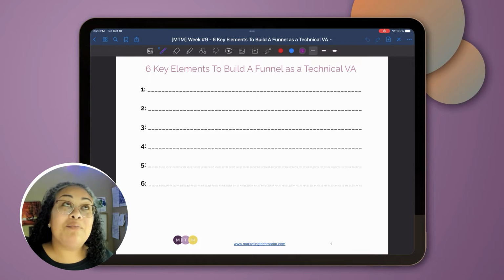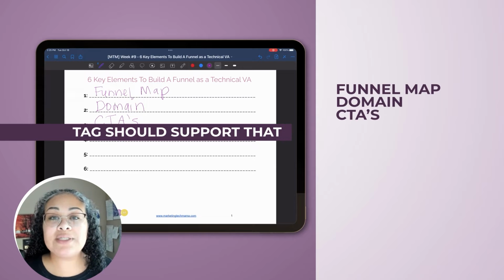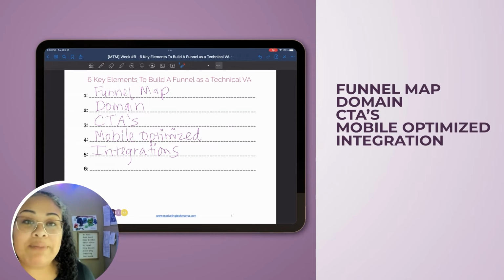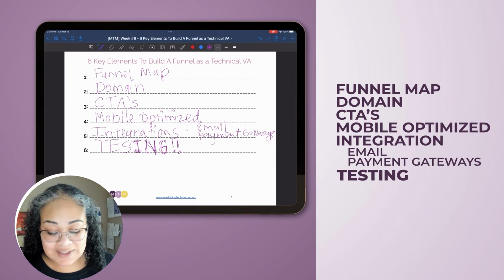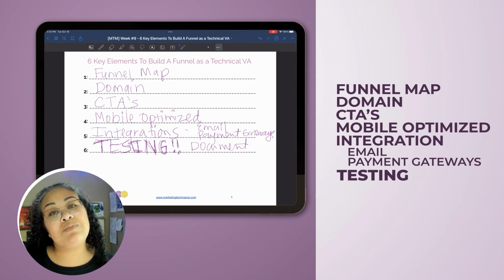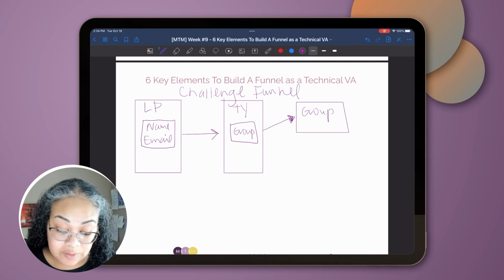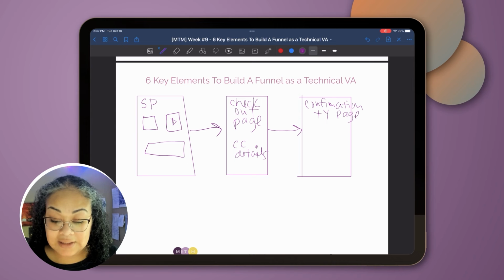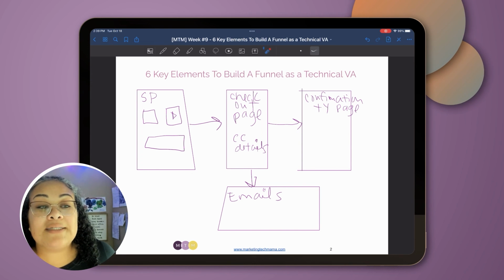6 Key Elements to Build a Funnel as a Technical VA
6 Key Elements to Build a Funnel as a Technical VA

When it comes to build marketing funnels, you can’t just pull off a ‘near enough is good enough’ act.

So if you’re a beginner technical VA looking for growth hacks to build impactful marketing funnels for your clients, then you need to see this.

In this video, I am going to show you a powerful strategy that will help you build high-converting funnels for your clients!

Here’s what you can hope to learn in this 20-minute, beginner-to-master video:

👉 Understand what marketing and sales funnels are, and how they work
👉 Learn the principles of building high-converting marketing funnels for clients
👉 Master the six key elements needed to deploy successful funnels including:

✅ Funnel maps
✅ Domain
✅ CTA’s
✅ Mobile optimization
✅ Integration
✅ Testing

It’s important that you stay with me as I walk you through all of these tried and tested strategies for building IMPACTFUL funnels…so you can double ROIs for your clients!

If you apply these principles and nail your marketing funnel…..it’s virtually impossible not to see results! So hop right in.

And if you end up purchasing from me…you’ll get to jump on a 30-minute strategy call with me and learn how to land clients for marketing funnels!